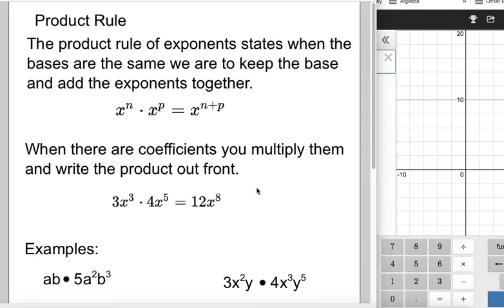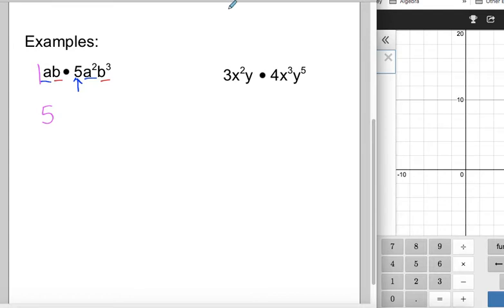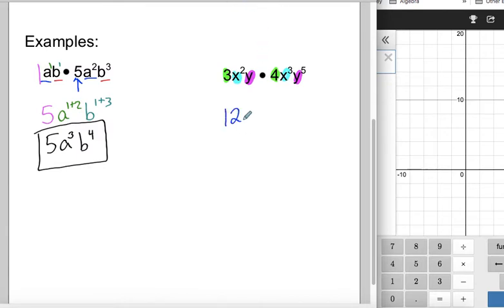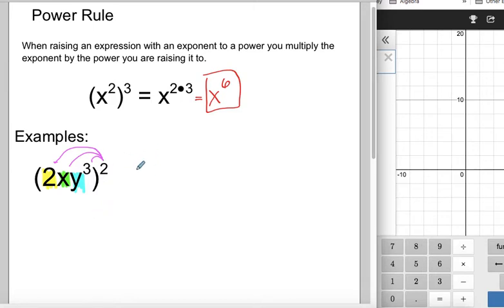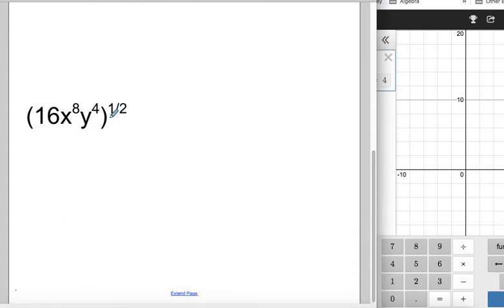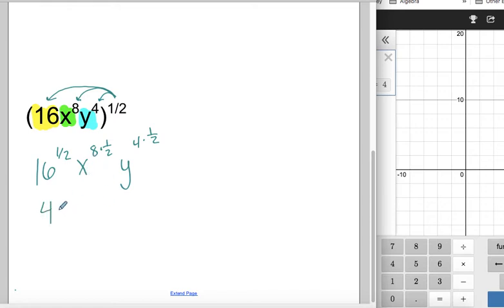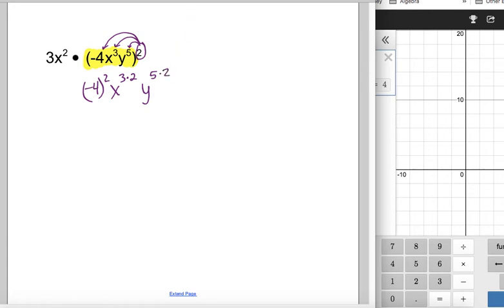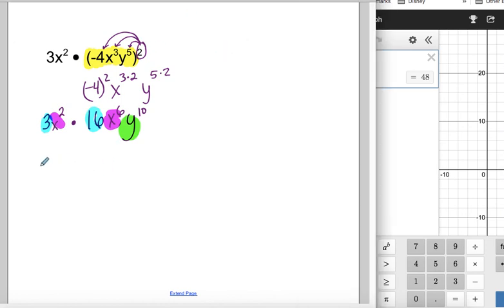Product And Power Rules For Exponents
How to use exponent rules involving products and power to a power rules.